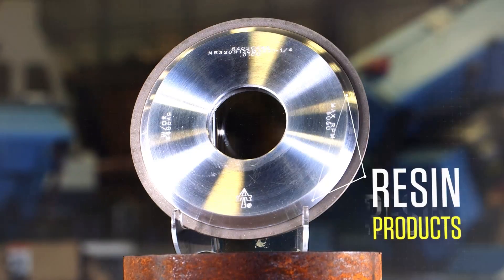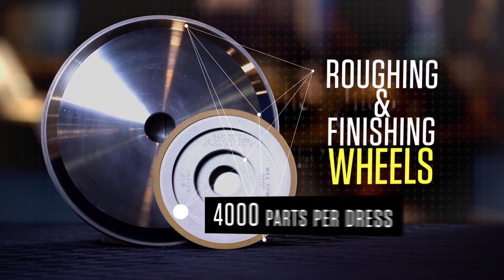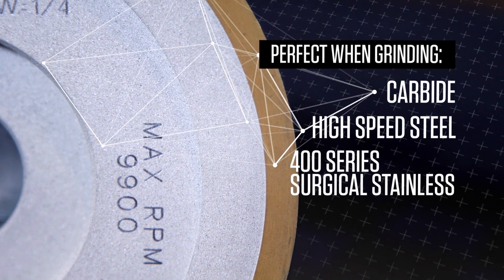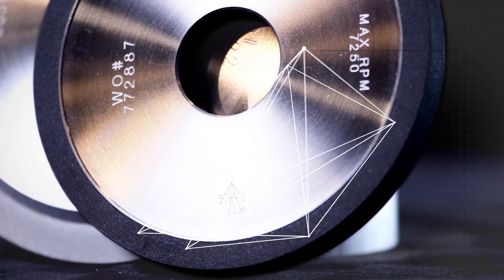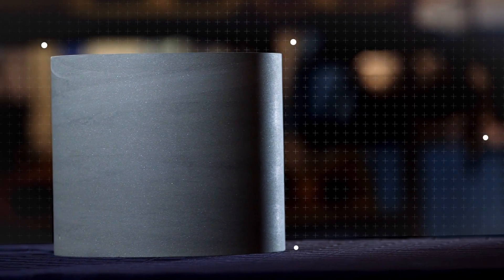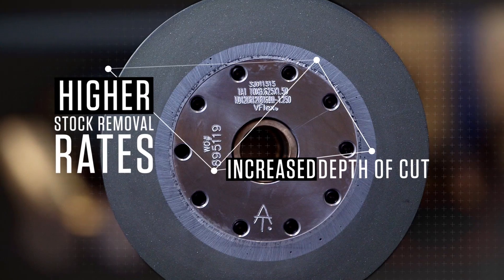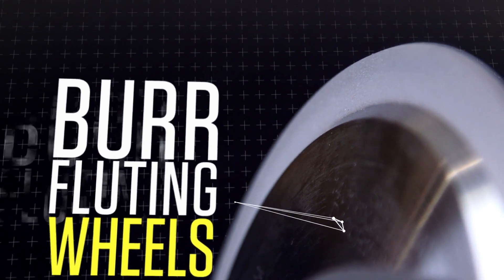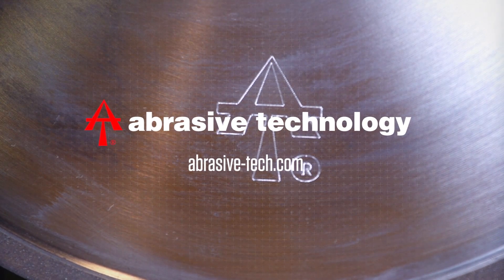Resin Bond Diamond Grinding Wheels by Abrasive Technology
Abrasive Technology proudly presents our line-up of resin bond superabrasive grinding wheels. We design and manufacture our diamond and cBN grinding wheels to exacting standards, ensuring superior performance and extended tool life.

An Abrasive Technology product.